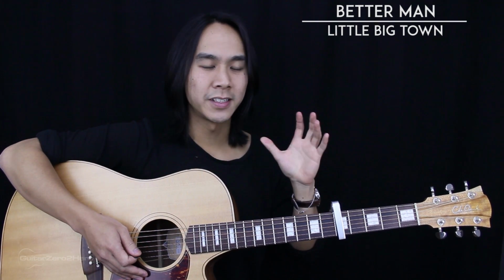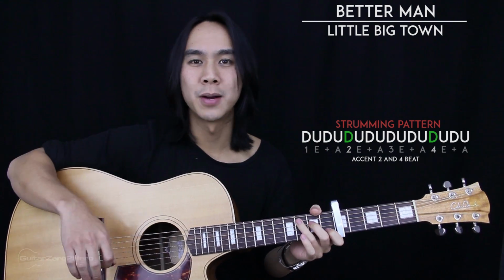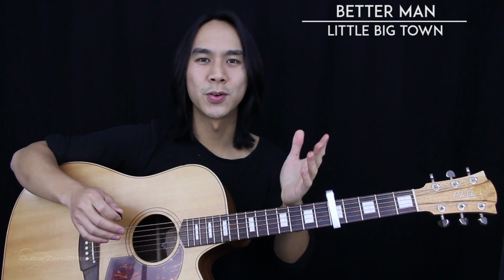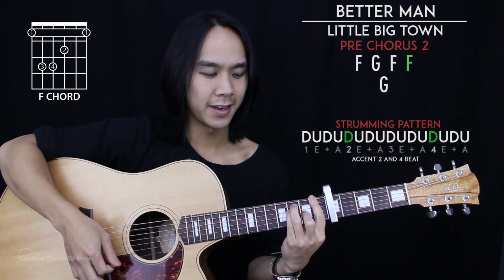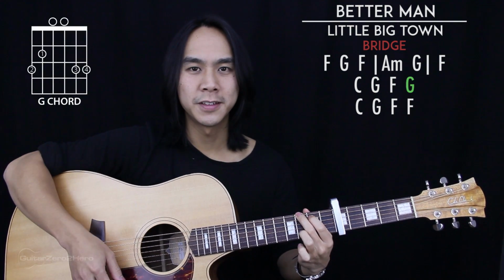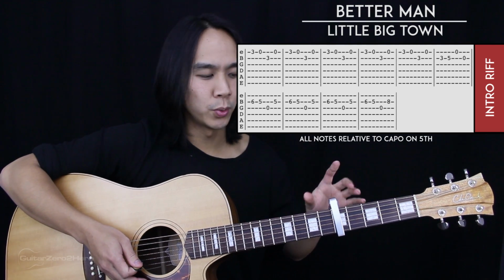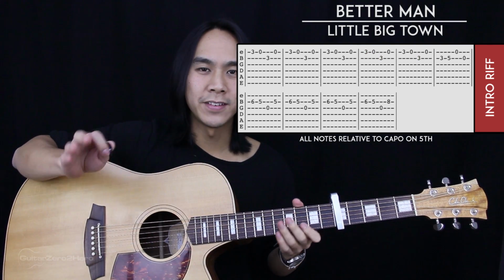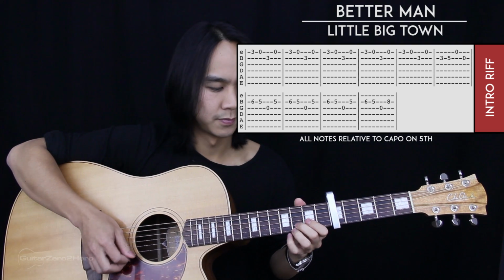Better Man Guitar Tutorial - Little Big Town Guitar Lesson |Easy Chords + Guitar Cover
***Link To Tabs/Chords/Lyrics Below***

Welcome to Little Big Town's Better Man Guitar Tutorial! This is a really easy country song which is great to sing to. Fun fact, Taylor Swift actually wrote this song - I highly admire her as an artist and songwriter. For this betterman guitar tutorial you will need a guitar capo on the 5th fret and you'll need to know 4 chords shapes.

At the end of the video i'll be playing through the song with a vocal backing track for some context - my friend Tara who's a great country singer/songwriter hersef helped my out with the vocals so be sure to check out her Youtube channel - .

-Dave T